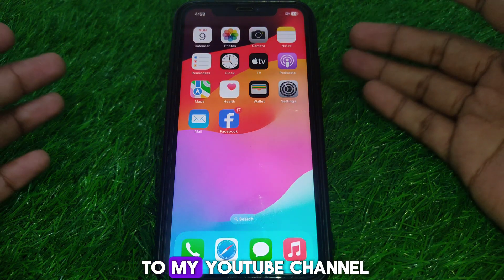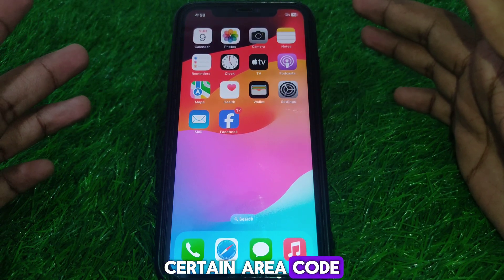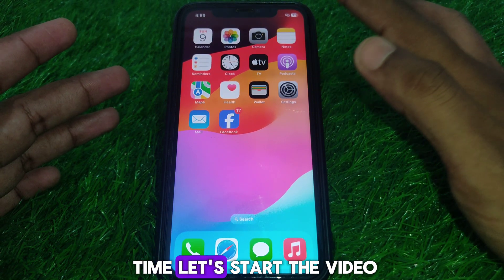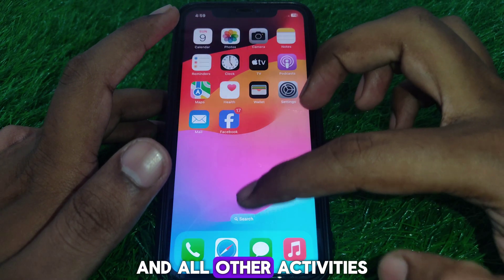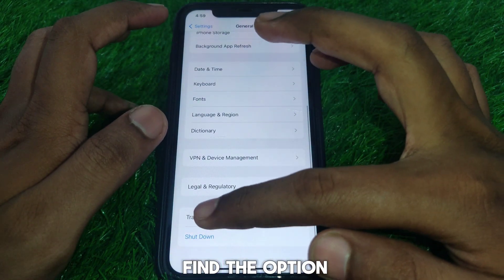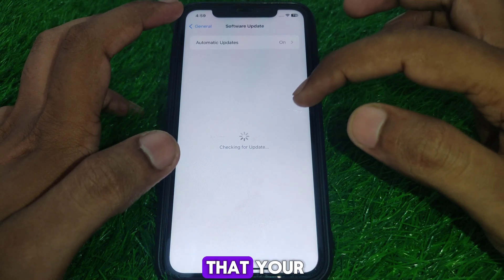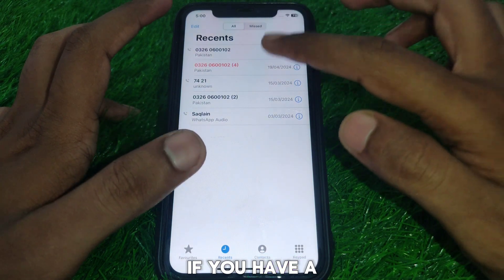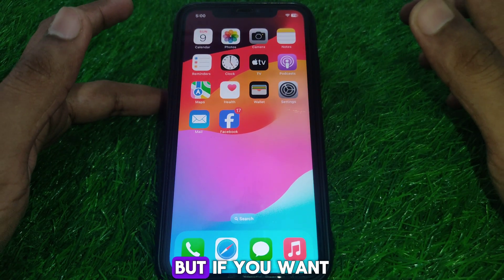how to block calls from certain area codes on iphone|2024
When you want to know how to block calls from certain area codes on iphone but you do not find any method. If you are looking for how to block calls from certain area codes on iphone then your search is over. In this video we will tell you an amazing way how to block calls from certain area codes on iphone. So if you want to know how to block calls from certain area codes on iphone then you have to watch this video completely.